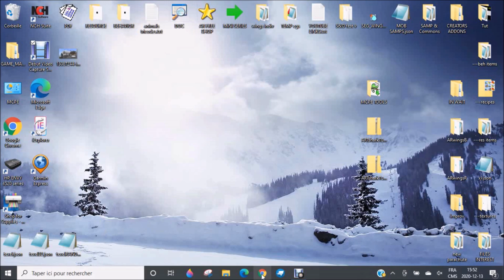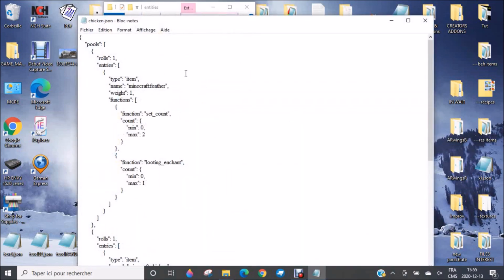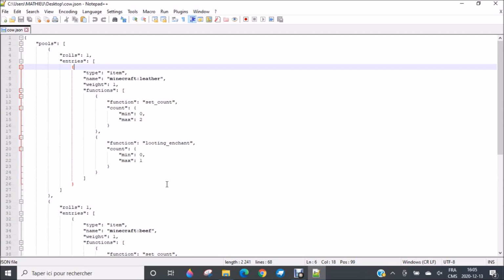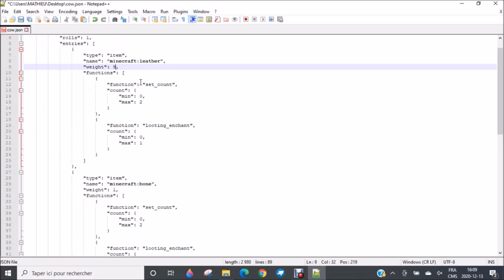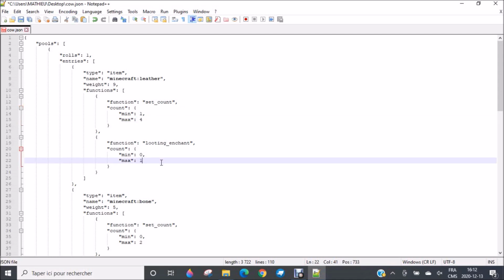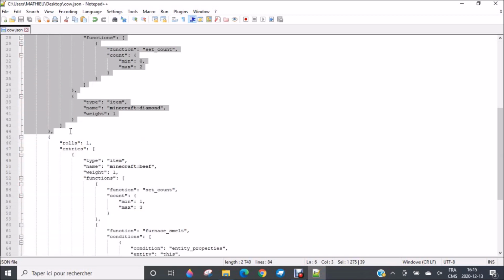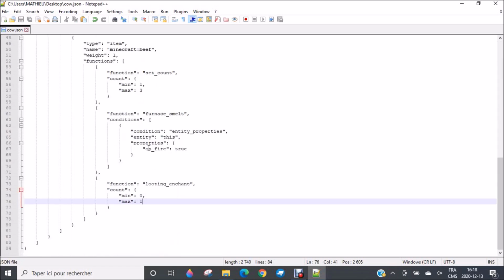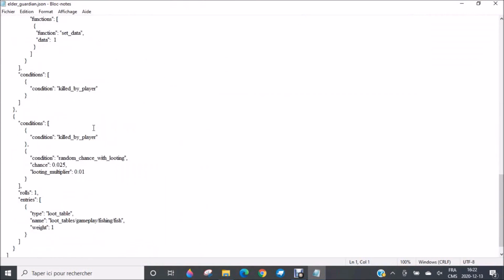Tutorial | Death Loot part 1 | Asian Roofs Team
Death loots are a type of loot table (a group of items) that the mobs drop when they die. Today, you will learn how to bring some modifications to a few default loot tables.

Note: Because death loots are a big topic, I will cover it on more than 1 video.